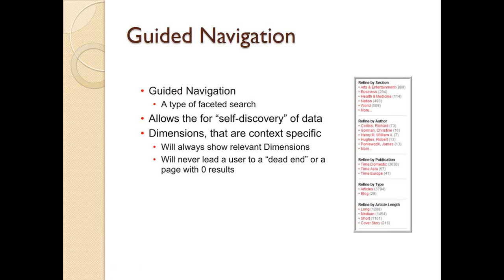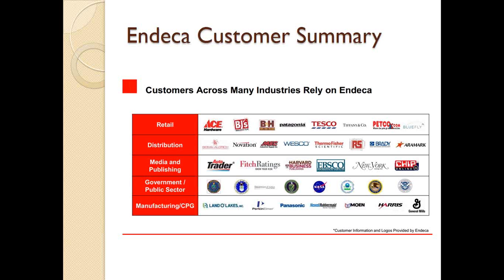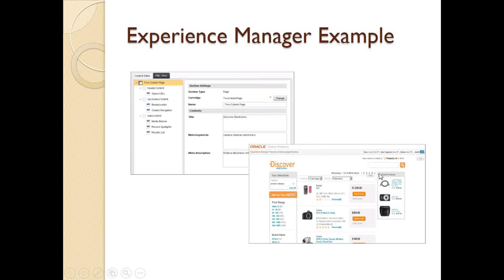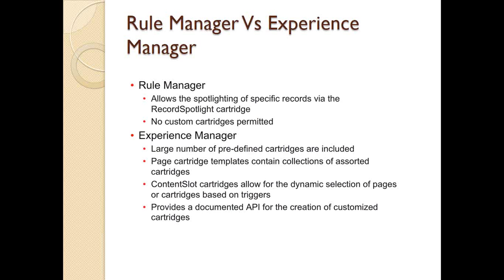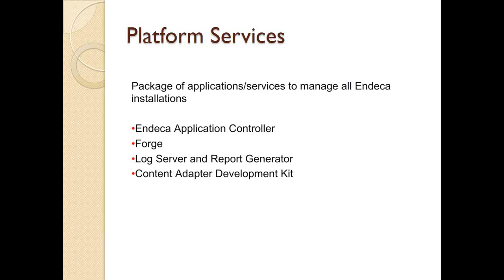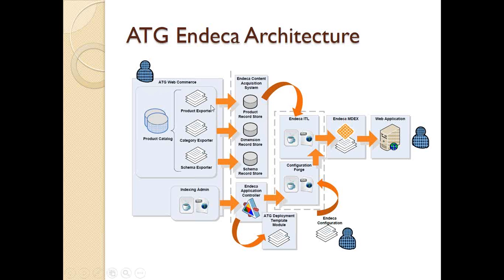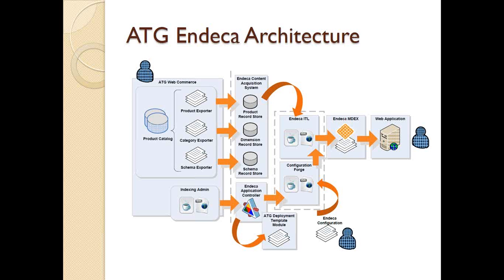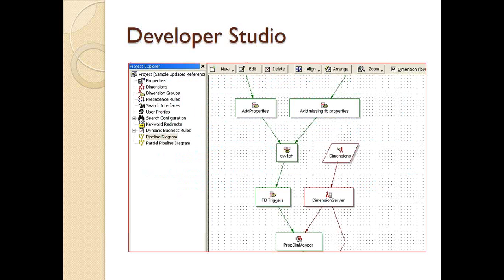Demo on Oracle Endeca Commerce | Bytes Online Training